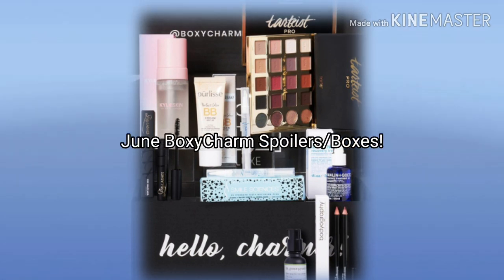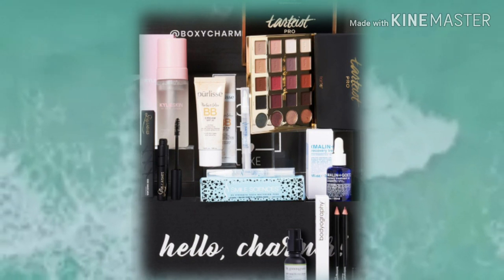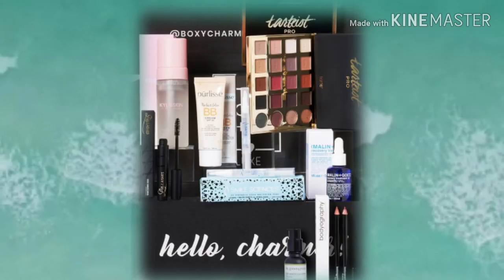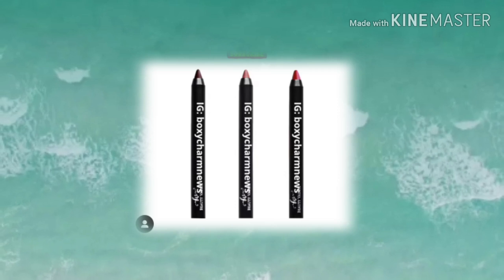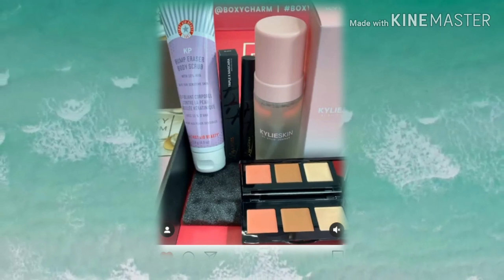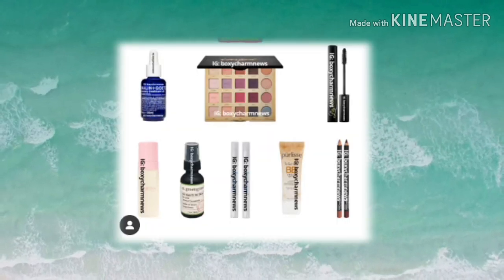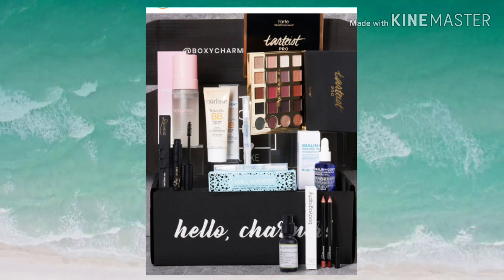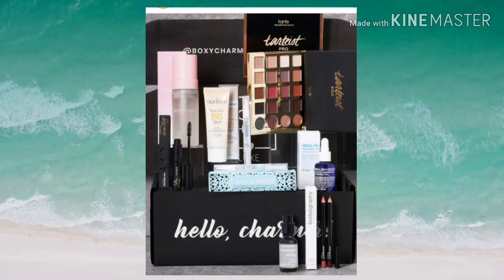BoxyCharm June 2020 New Spoilers For Base, Premium, & Luxe! | SelfTaught Beauty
Hey y'all! Here is new spoilers for the June 2020 BoxyCharm base, Premium, & Luxe boxes! BoxyCharm is a monthly beauty subscription. For $25 you will receive 4-5 full/deluxe sample sized products worth over $120! For $49.99 Charmers can upgrade to Boxyluxe! This box comes every 3 months with over double the amount of items worth over $300! Boxycharm is linked below!

-BoxyCharm!

**PERSONALIZED MESSAGES**
-Booking A Message, Just Send To This Email;

Mailing Address;
6365 B Rt 104